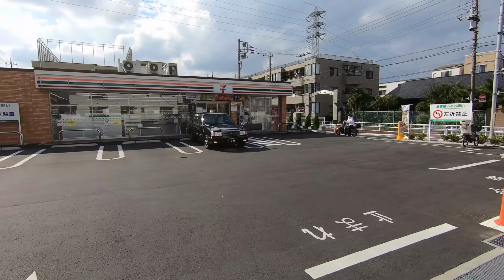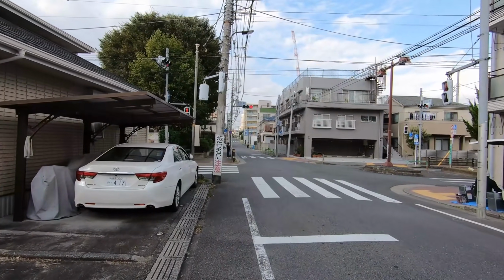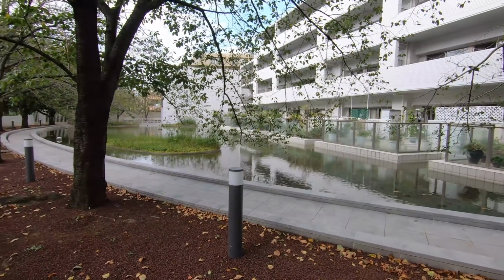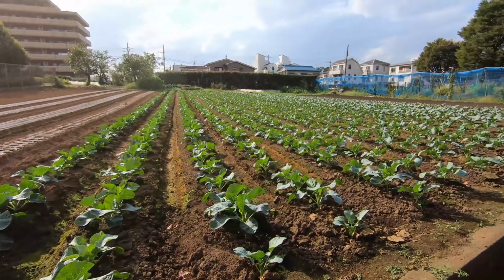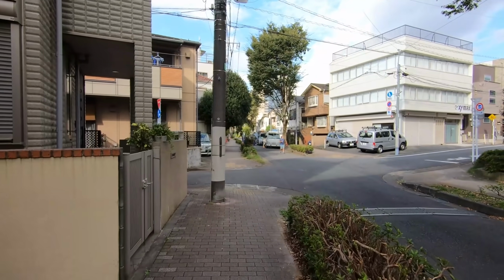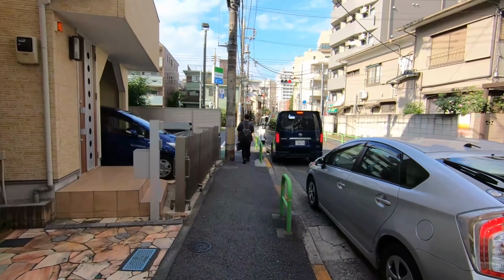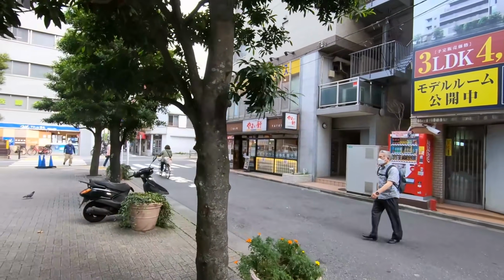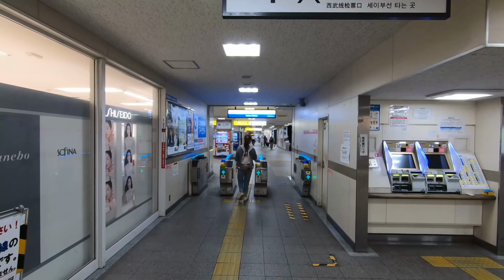This is a Typical Local Tokyo Suburb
Today our walk begins in Nogata, a central suburb in Tokyo Japan. Our destination is Nerima, the ward next door.